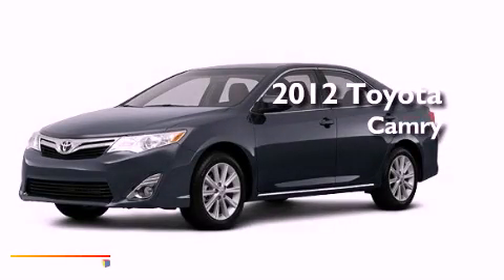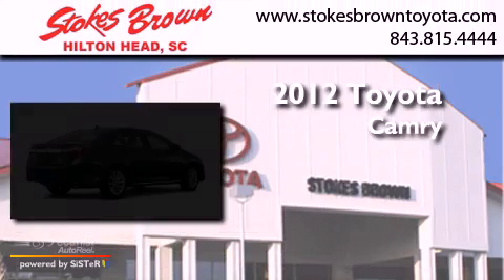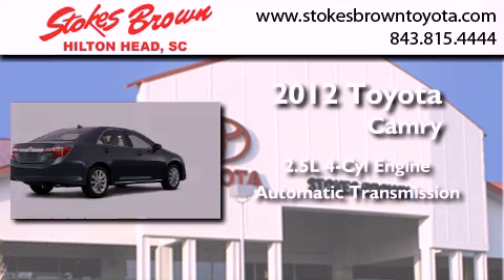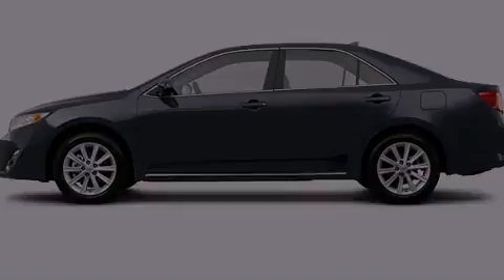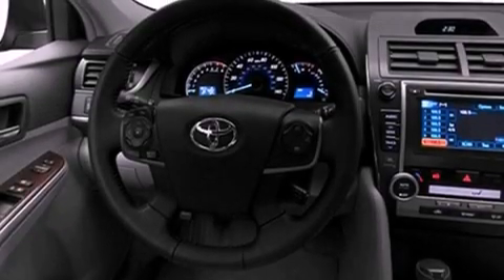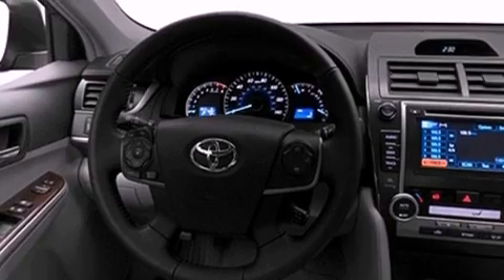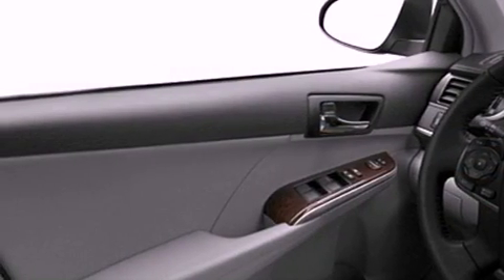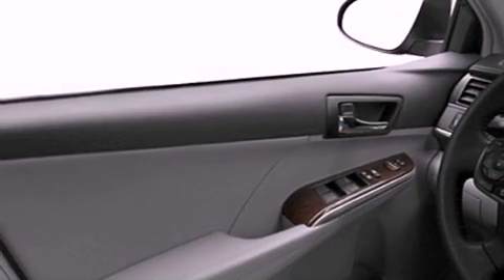2012 Toyota Camry Bluffton SC 29910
Year : 2012
 Make : Toyota
 Model : Camry
 Engine : 2.5L DOHC VVT-i 16-valve I4 engine
 Trans . : Automatic
 Exterior : Gray